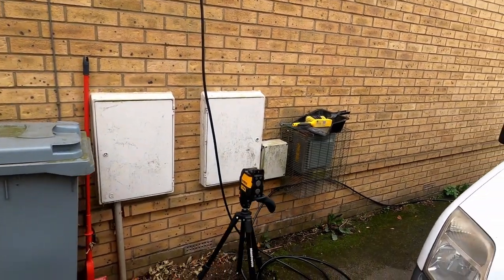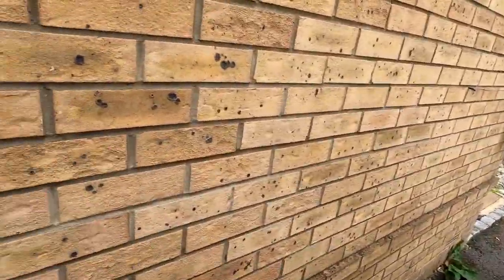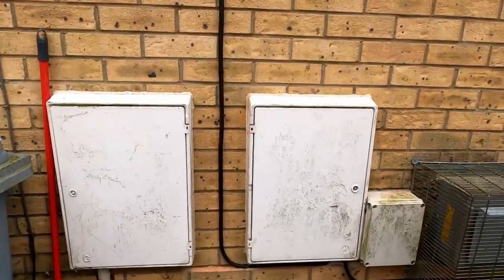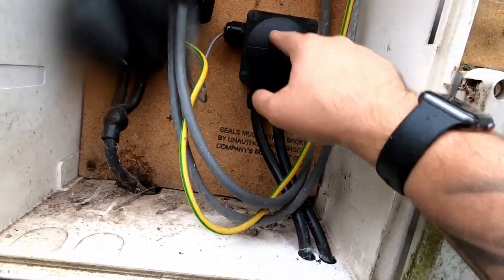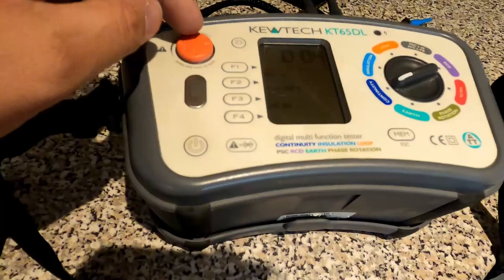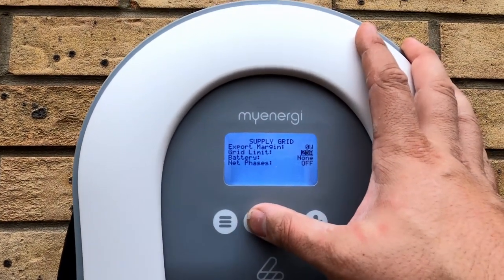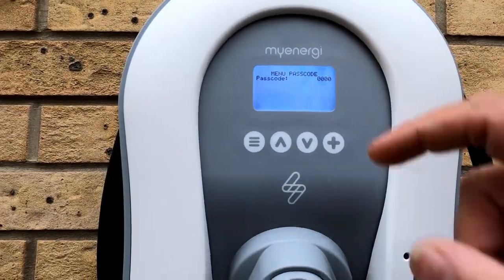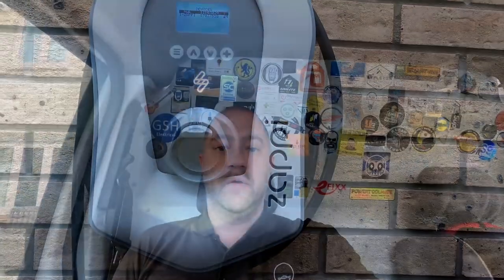Zappi Install - Sparky Life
Hello

Welcome back to the channel. In this video we are insatlling a Myenergi Zappi using Doncaster Cable EV Ultra cable all secured with my favourite clips from LinianClips.

If you are looking to streamline the admin side of your business look to Tradify.  Not only can you use it for general enquires but you can quote, book jobs and invoice all via a click of a button.  The kind people at Tradify have given me a code to give you so you can have 50%  off you first 3 months subscription.  head to the link below and use the code GIFFORDS at the check out!